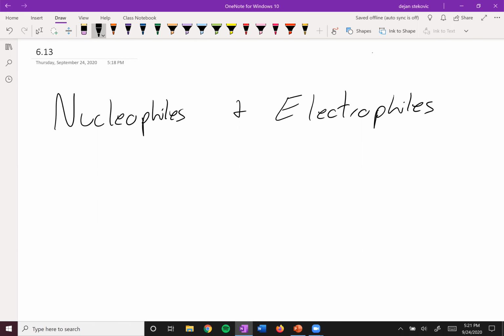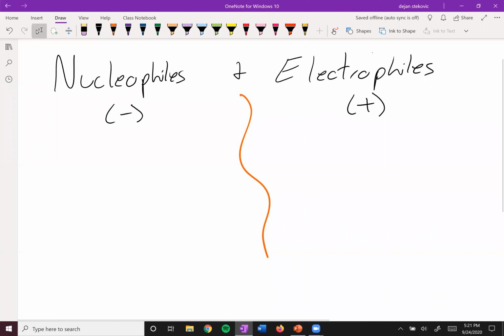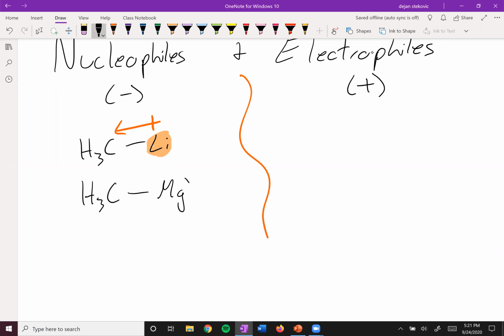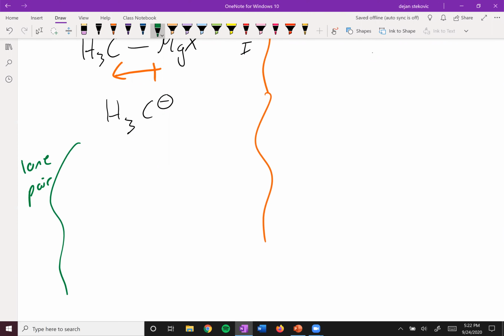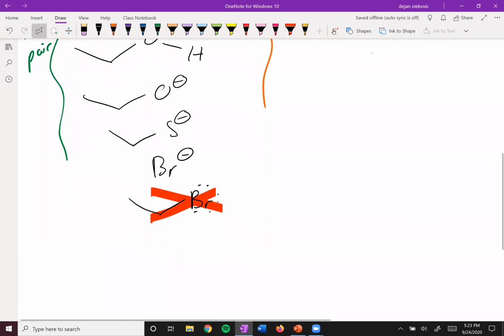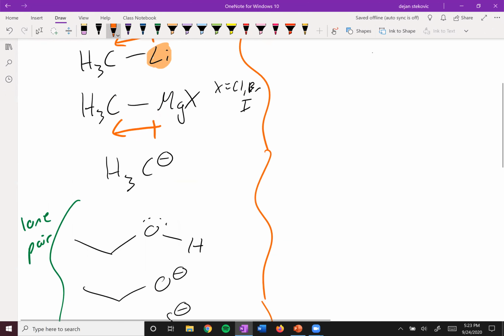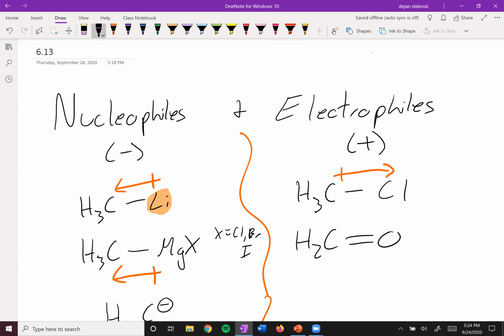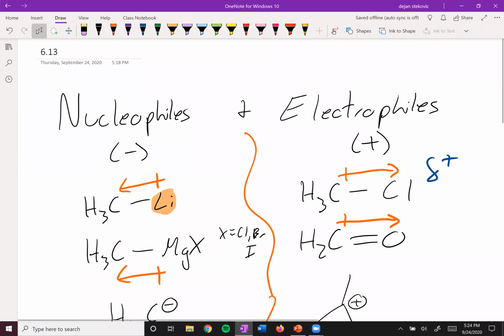CHEM112 6 13 nucleophiles and electrophiles